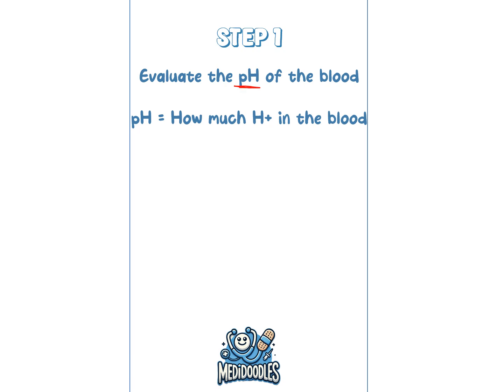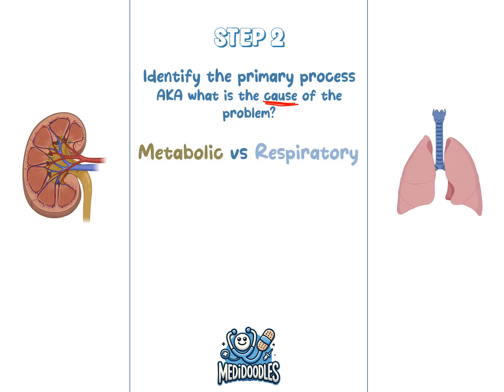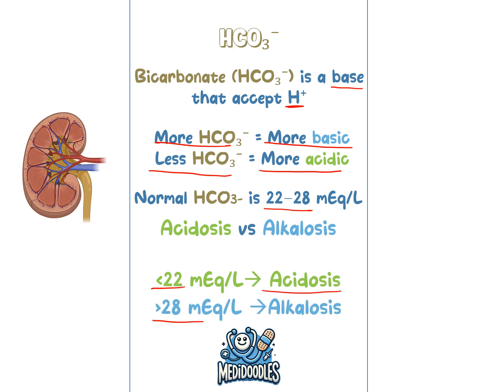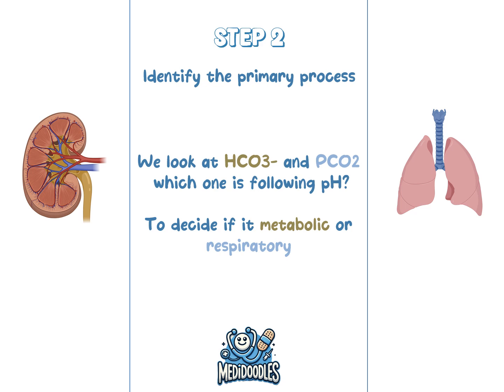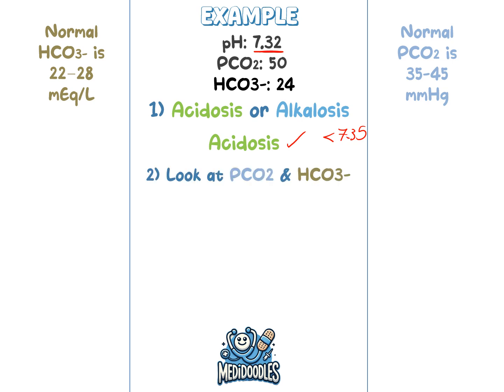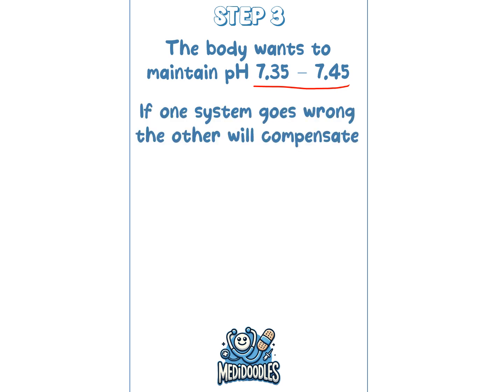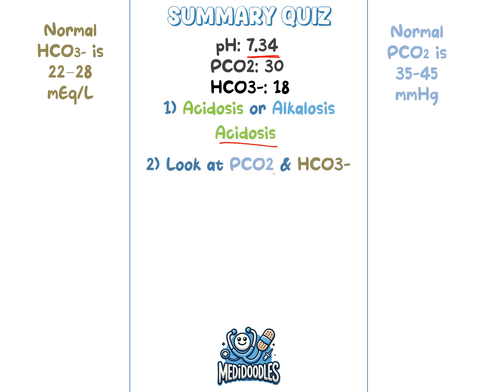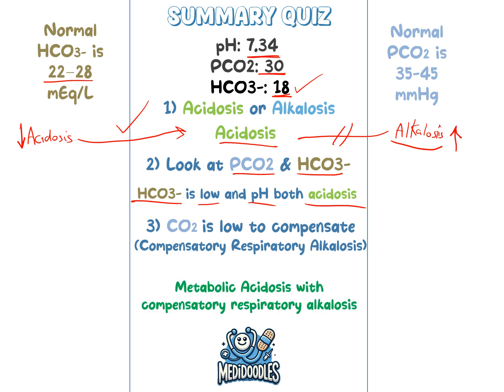Acid-Base Disorders Made Simple! (Quick & Easy Guide)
Acid-base disorders can be confusing, but not anymore! In this quick video, I break down the basics of metabolic and respiratory acidosis/alkalosis in a way that’s easy to understand.

Topics Covered:
✔️ Metabolic Acidosis & Alkalosis
✔️ Respiratory Acidosis & Alkalosis
✔️ How to quickly analyze acid-base imbalances

📲 Follow on TikTok: @Medidoodle